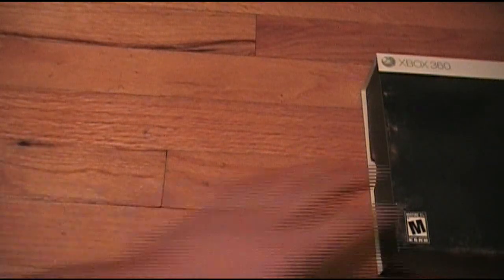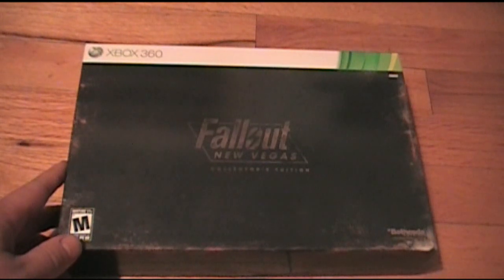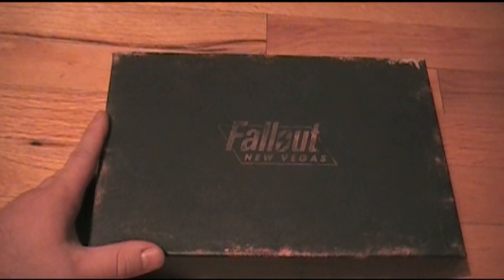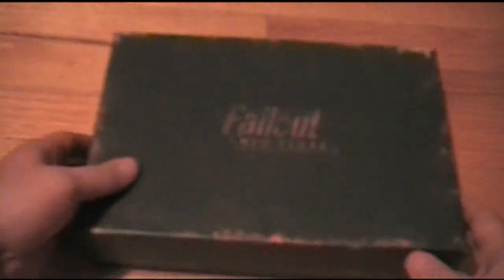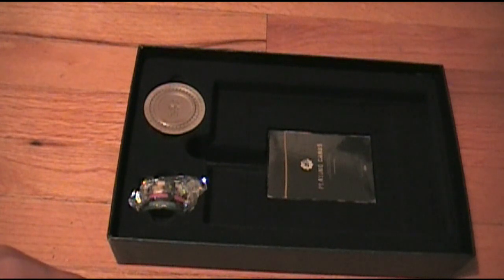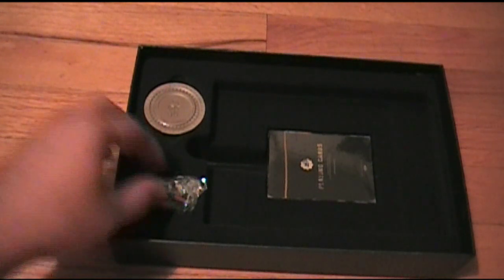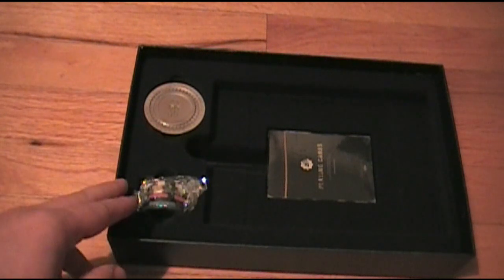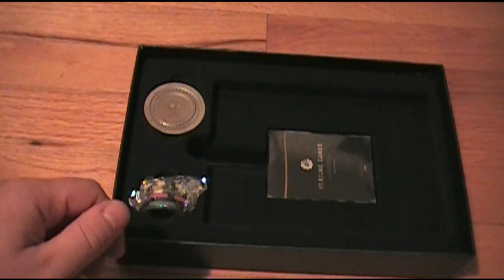Collector's Editions & Fallout New Vegas Unboxing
I've been noticing that companies are giving "in game content" in lieu of a pre-order bonus item or as part of collector's editions.  Just figured I would talk about it a bit and show you the collector's edition Fallout: New Vegas I just got.